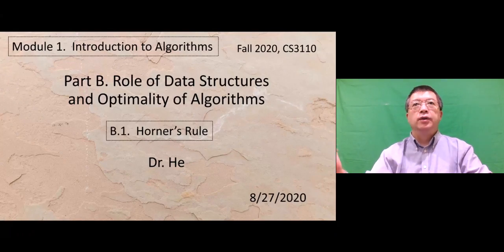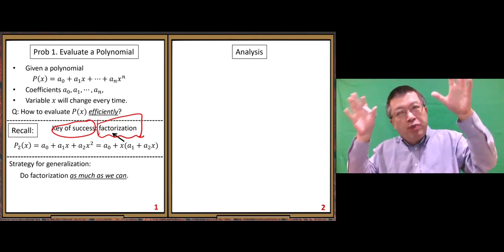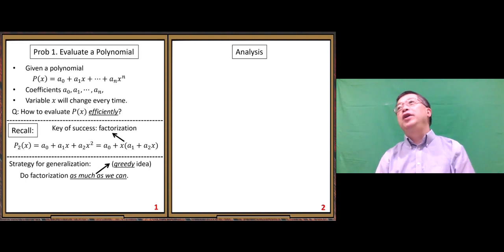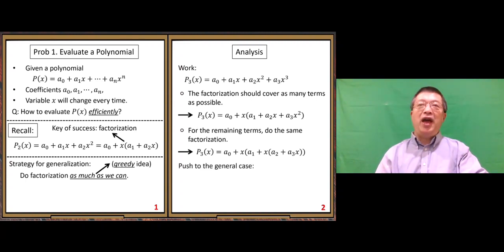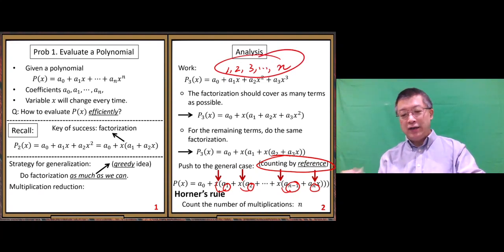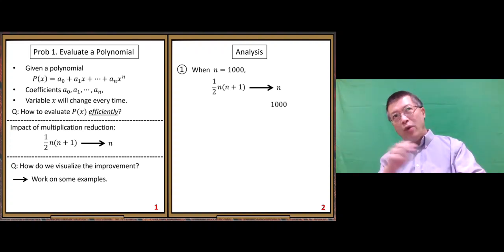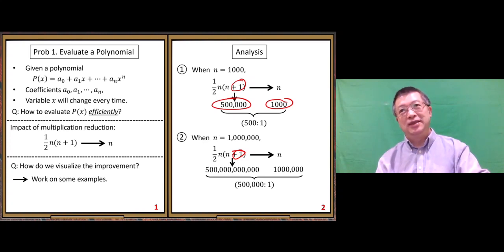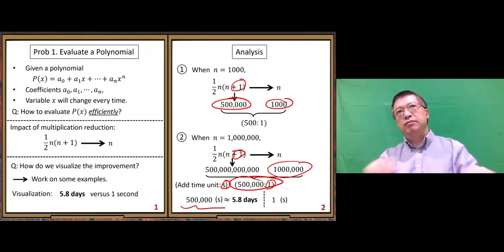CS3130M1B1_HornersRule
This video is for teaching at UMSL:  CS3130, Fall 2020, Module 1, Part B.1  Horner's Rule